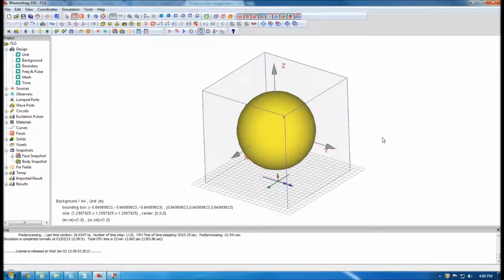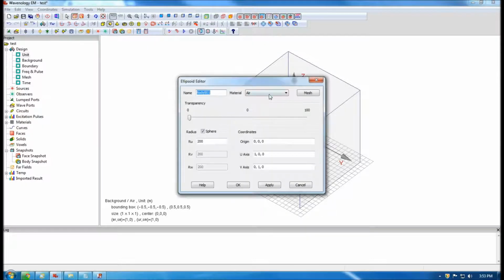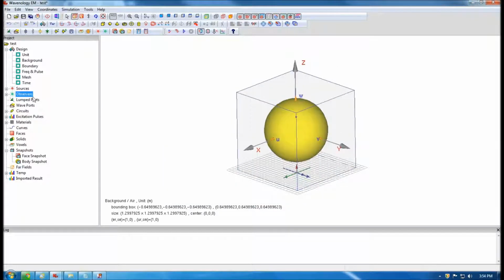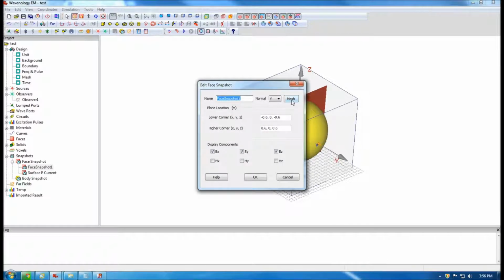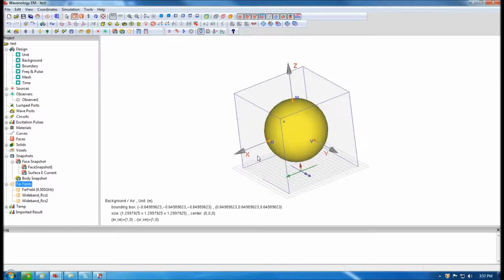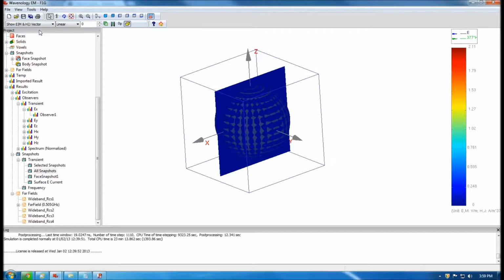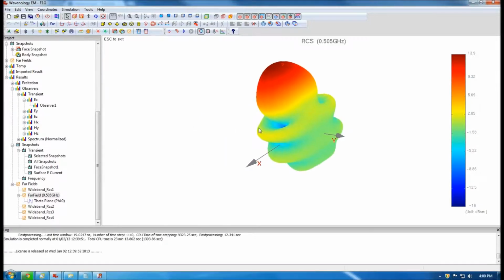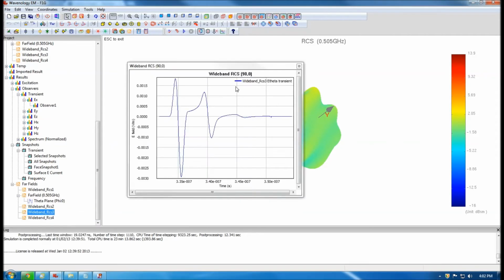Wavenology Tutorial - Scattering of a PEC Sphere